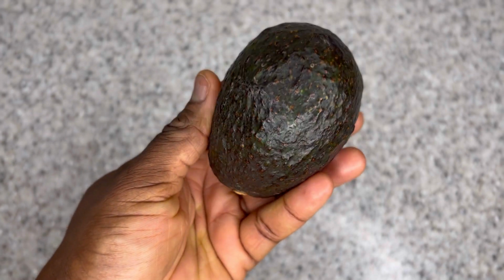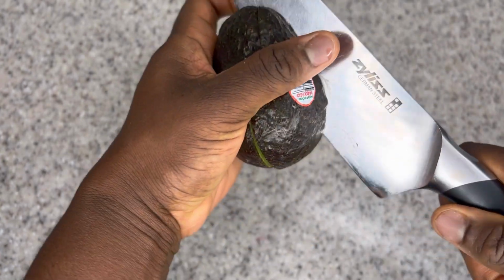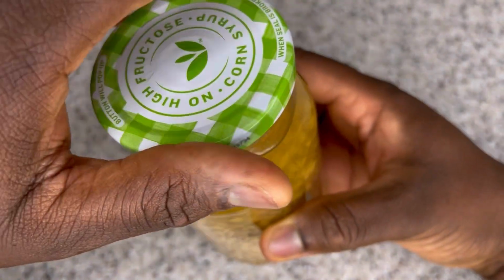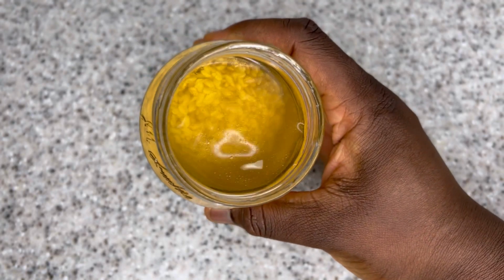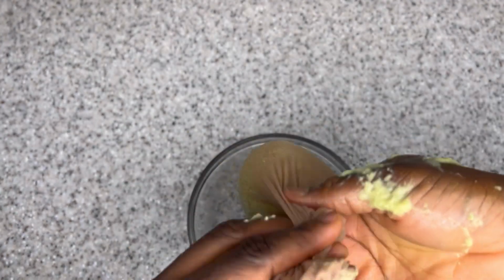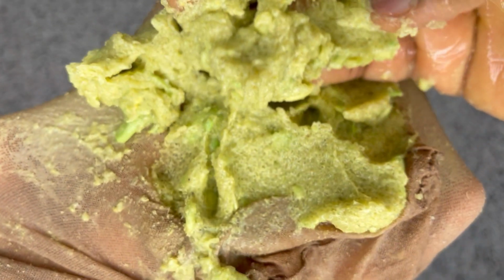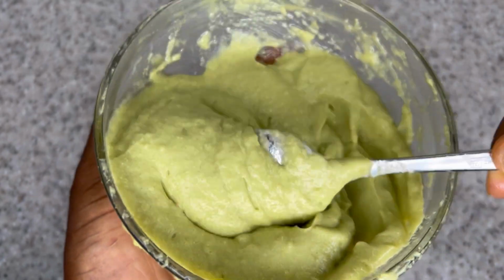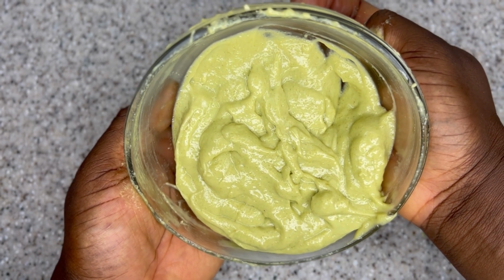Hair growth recipe breaking the internet! How I grew my hair with Avocado and fenugreek seeds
In this video, I’m sharing an easy, all-natural DIY hair growth mask using just two powerful ingredients: fenugreek seeds and avocado! 🌿🥑

Fenugreek is packed with proteins and nicotinic acid that help strengthen the hair shaft and stimulate hair growth. Avocado is rich in healthy fats and vitamins that deeply nourish and moisturize the scalp and hair. Together, they make a perfect combo for reducing hair fall, promoting growth, and adding shine!

✨ Perfect for all hair types
✨ Chemical-free and cost-effective
✨ Super easy to make at home

Watch the full tutorial to see how to blend and apply this mask for the best results!

to double hair growth, grow long hair and prevent hair breakages,natural hair growth spray,fast hair growth,how to use jamaican black castor oil and cloves to grow hair fast,grow 2cm per day, mix black jamaican castor oil and cloves and see what happens after 2 weeks straight, I used ginger and cloves in my hair then this happened,the only thing that helped my hair grow back, alopecia areata, how to care for gray hair,how i used aloe vera and blue magic for extreme hair growth and thickness,no single hair strand will fall after using this, Speed up hair growth and reduce hair loss, her dermatologist didn’t help, so she came to me, only 3 powerful ingredients, do not wash it out, 3 important ingredients her hair loves, helps to stop breakages, moisturize and promotes hair growth.